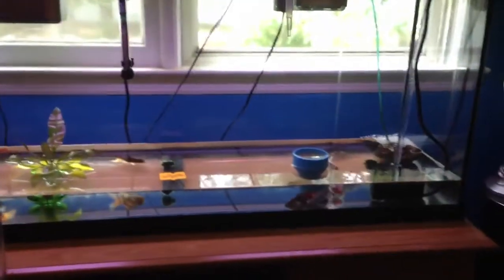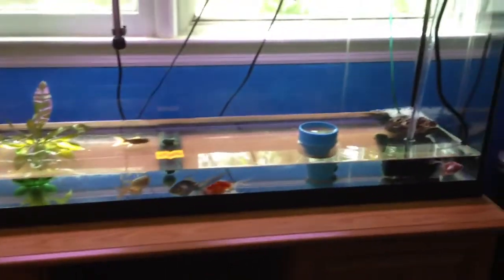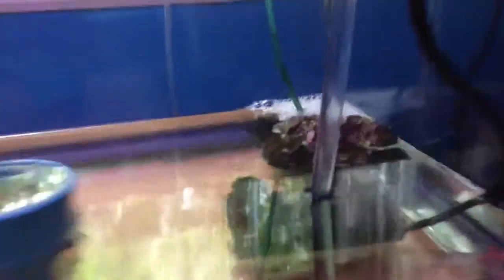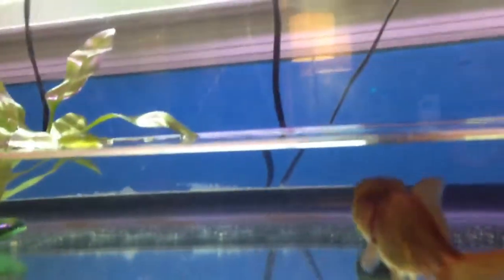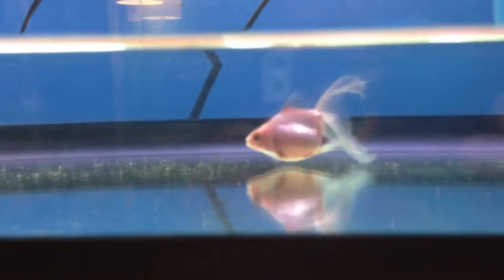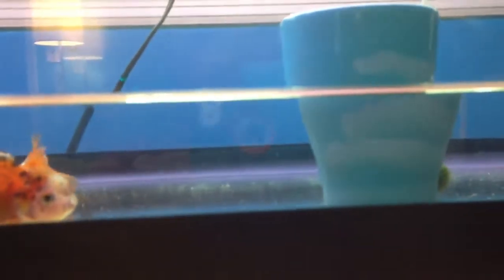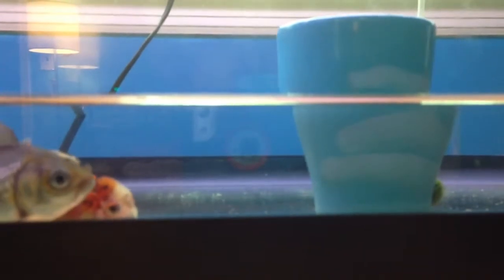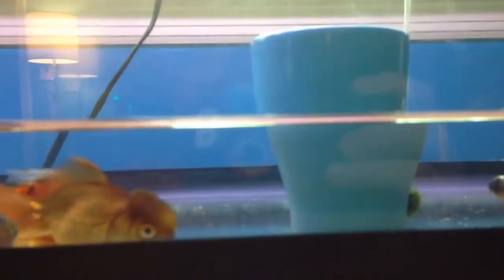55 gallon update 18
I'm in the middle of a water change so a short update :). They have flukes but I am working on that. They are also a little constipated but they are being fed peas 2-3 times a day until I see green poop. I will also be retiming 3 to have a more manageable tank. For goldfish it is recommended for 15-20 gallons per fish. Preferably 20 :). If you need any help it have questions, don't be shy, come join the family friendly site, Kokos goldfish forum :). There is a great mod and helper team that can help you with your ill fish, or if you just have questions :). Come join in on the fun.